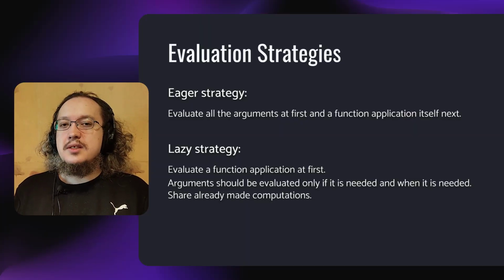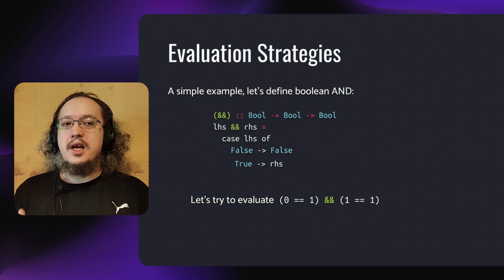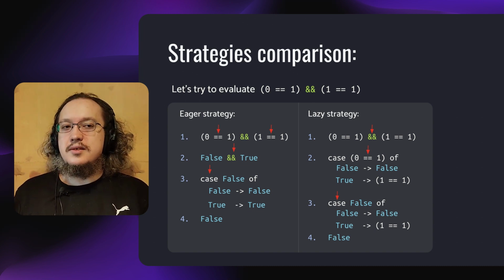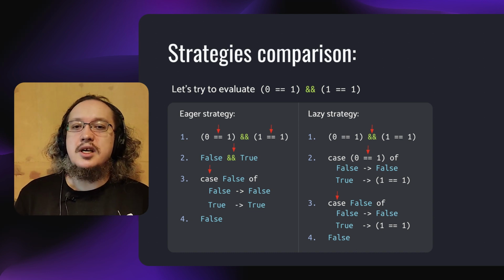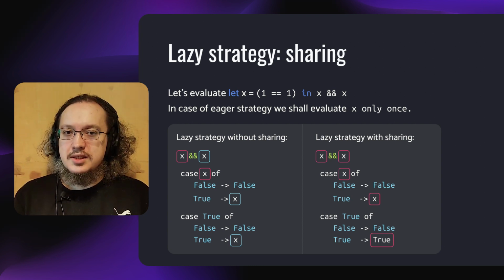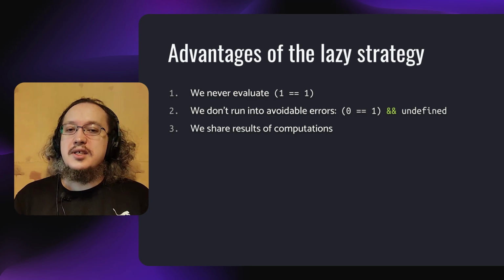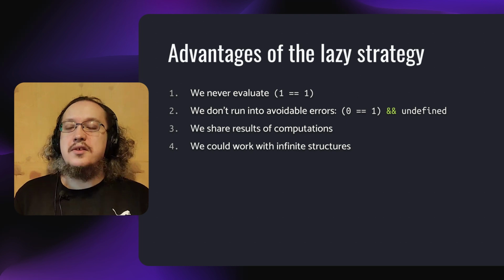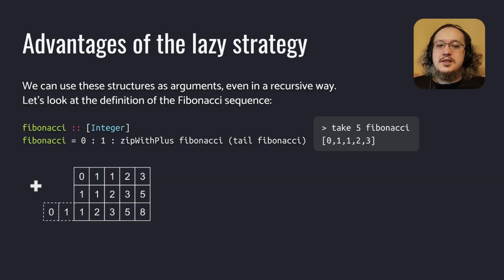The Basics of Laziness – Rinat Stryungis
In this video, we cover the basics of laziness. You will learn what the lazy evaluation strategy is, how it is different from the eager evaluation strategy, and what advantages it can bring.

0:00 Intro
0:26 Two computational strategies
1:00 Eager vs. lazy evaluation example
2:27 Sharing
3:05 Advantages of lazy evaluation
4:13 Infinite structures
5:00 What's next?